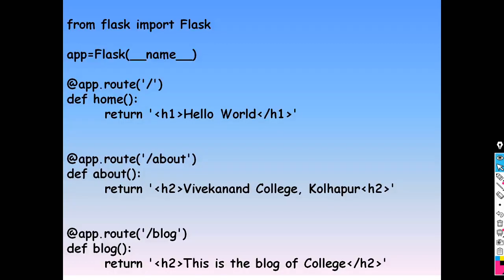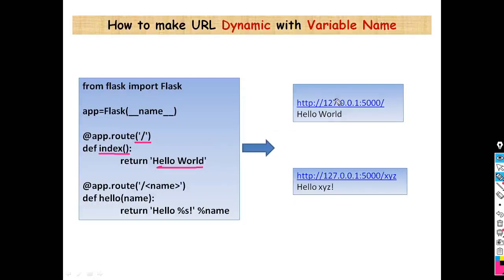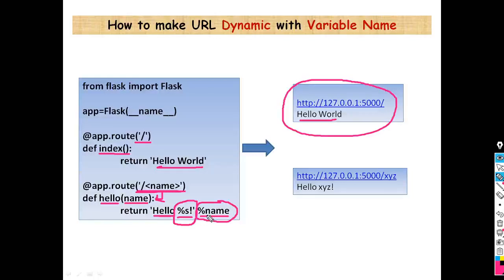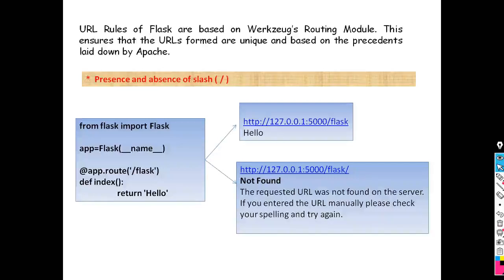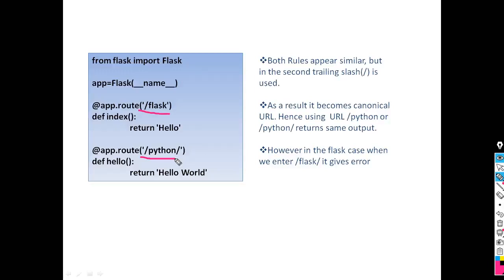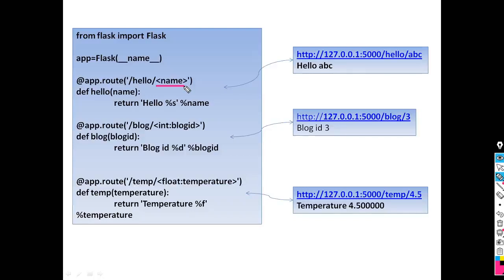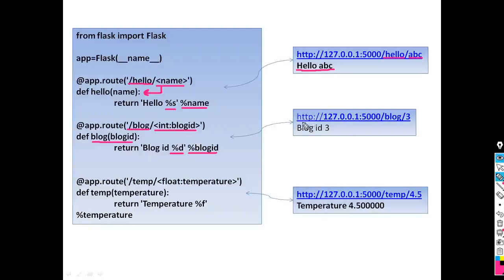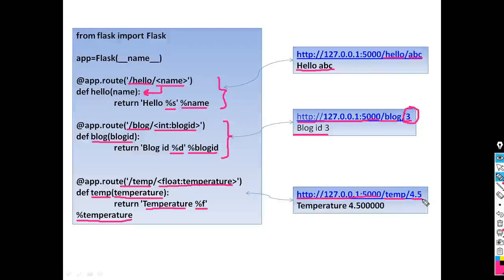FLASK Tutorial - Variable Rules in Flask PART A